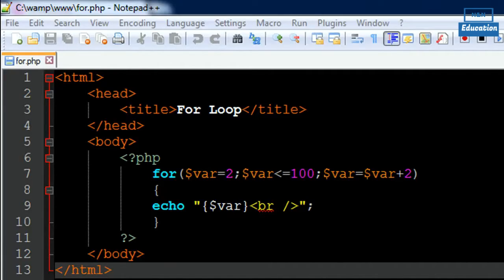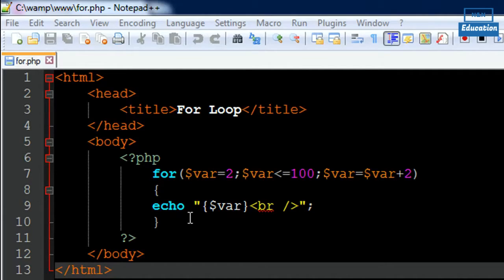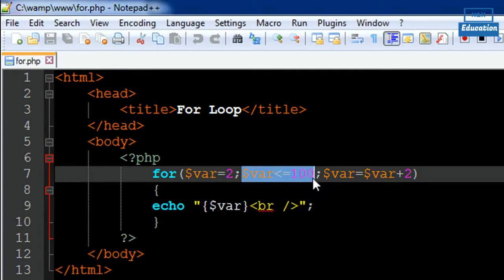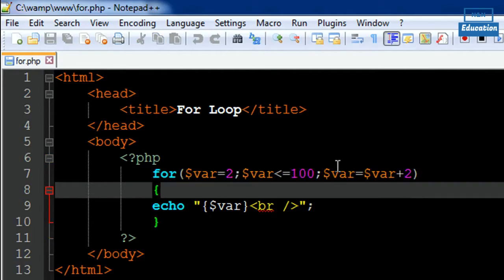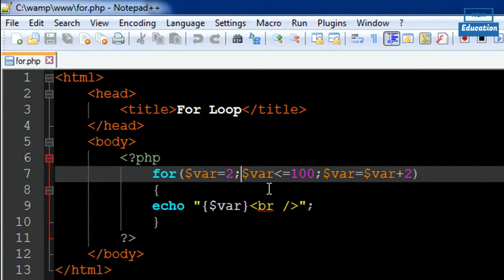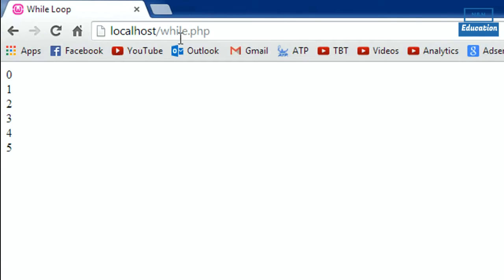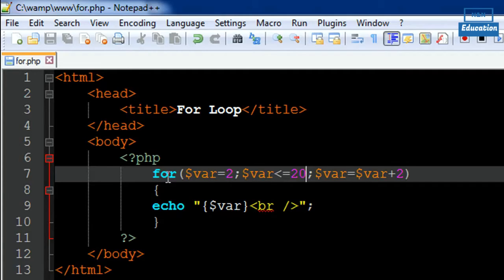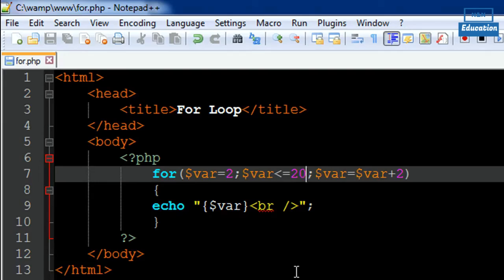PHP: Hypertext Preprocessor -Tutorial no 28 For Loop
In this video we Cover For Loop